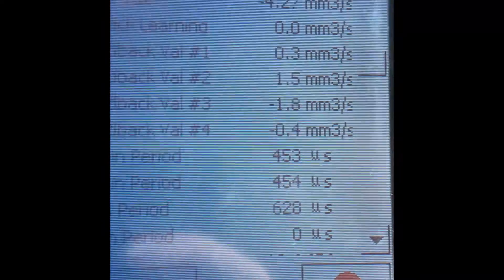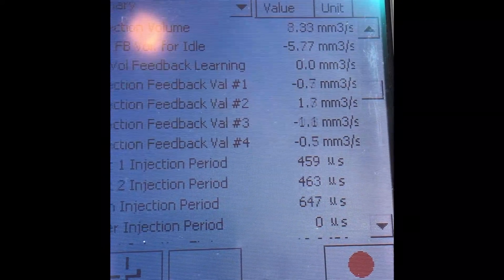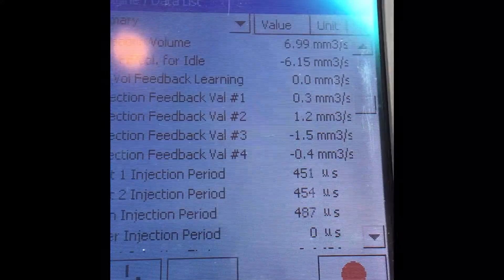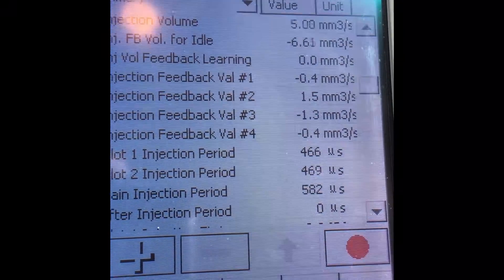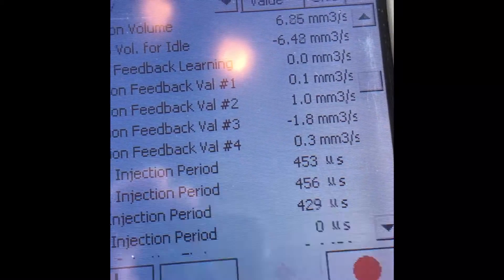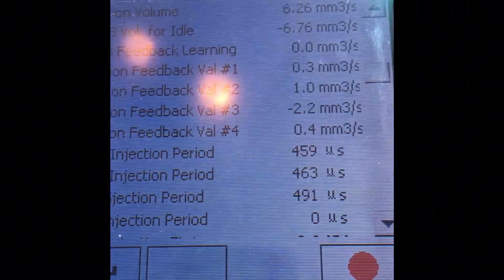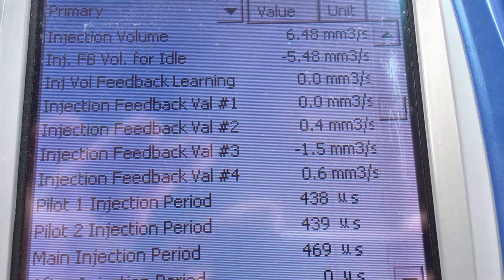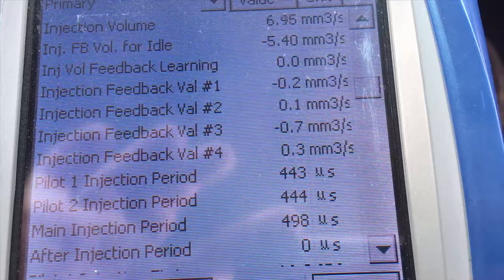LEARN DIESEL DIAGNOSTICS to avoid cracked pistons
Weird Injectors, Toyota Prado 150 Diesel with rough idle, rattles and crazy diagnostics, a good one to learn what to look out for. Toyota prado cracked pistons